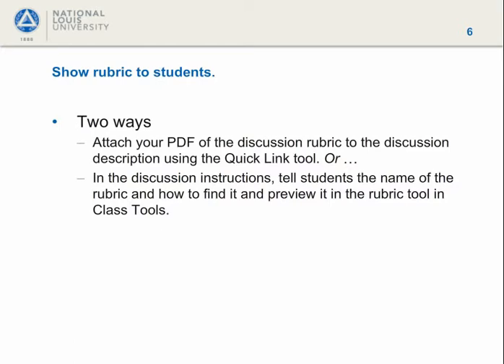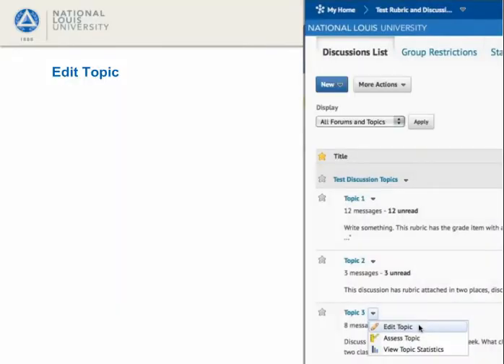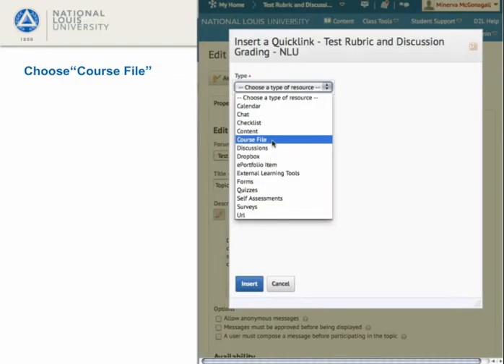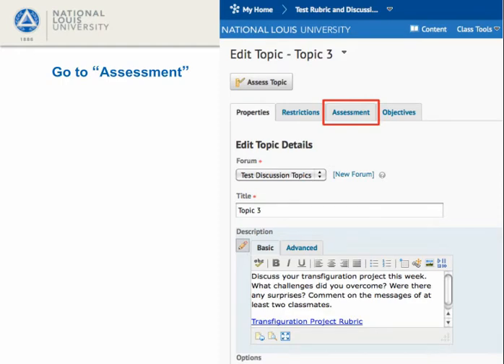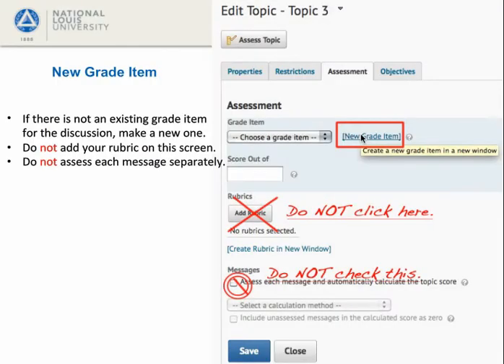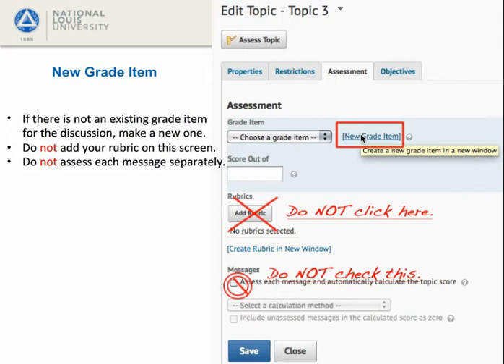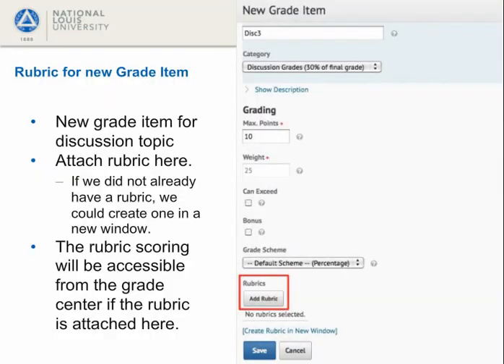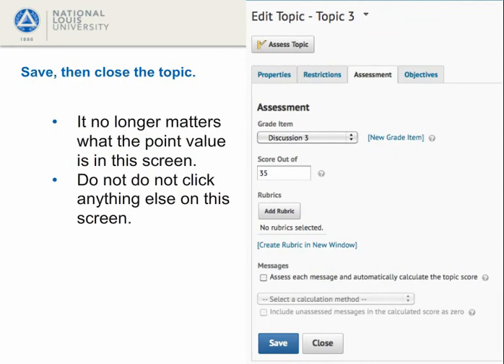Grading Discussions Using Rubrics Part 2--Attaching the Rubric (D2L 10.0)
Attach a rubric to a discussion grade item. Show the rubric to students in the discussion topic.